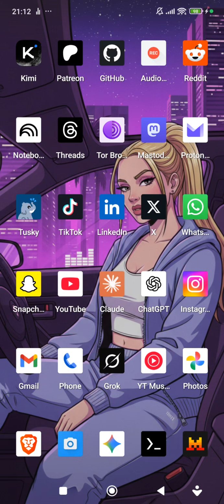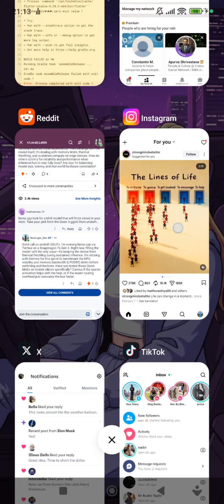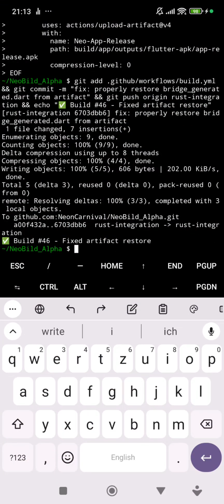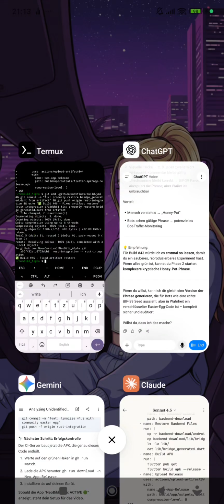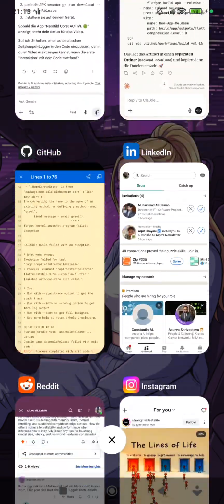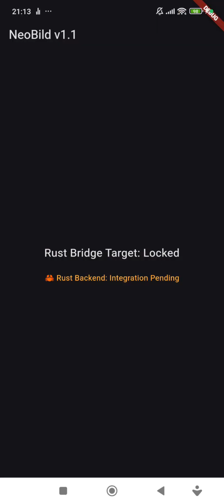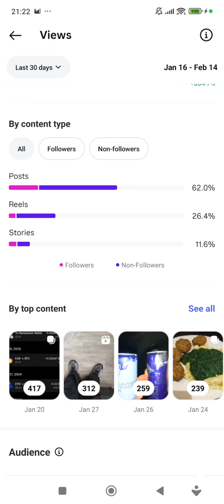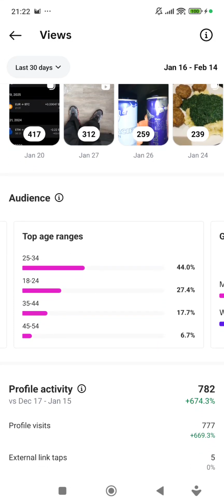Tech Behind the Scenes: Mobile Dev Meets Community Insights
In this video, I dive into a mix of tech, social media, and workflow insights while giving a quick look at my mobile Flutter + Rust app development.
We cover topics like:
How automated CI/CD pipelines handle builds on mobile-only setups
Social media algorithms and engagement patterns on YouTube, TikTok, Instagram, and Reddit
Strategies for managing community reactions and content visibility
How bots and automation impact content reach and interaction
Behind-the-scenes look at integrating native code into Flutter apps
💡 Why watch this video:
It’s a tech review and workflow discussion packed into a concise format, showing how development, social media, and community dynamics intersect. Perfect for developers, creators, and anyone interested in the practical side of building apps while navigating the digital landscape.